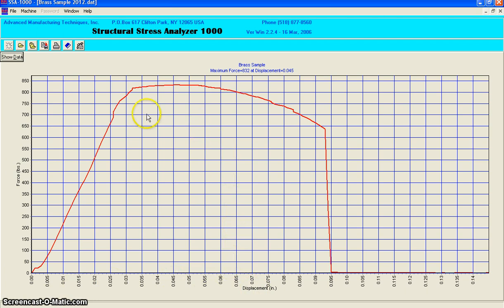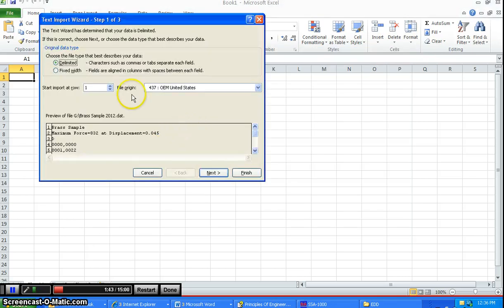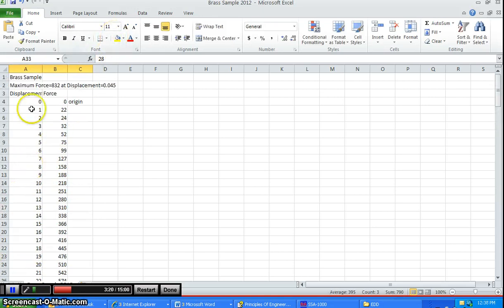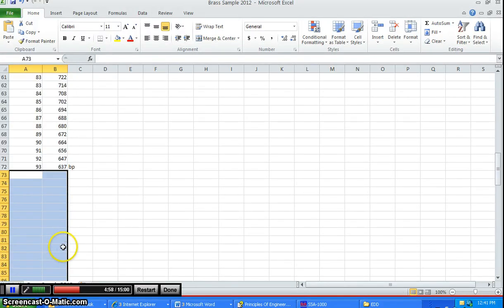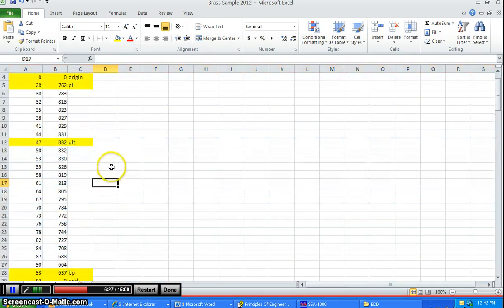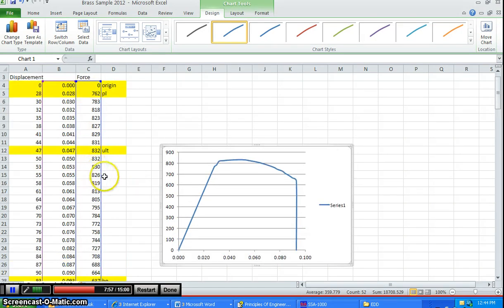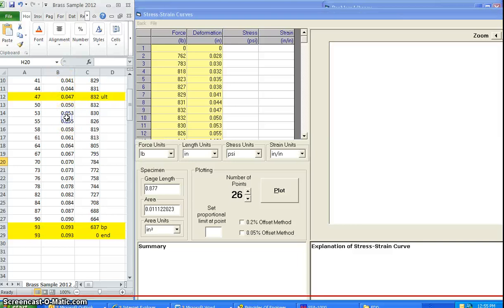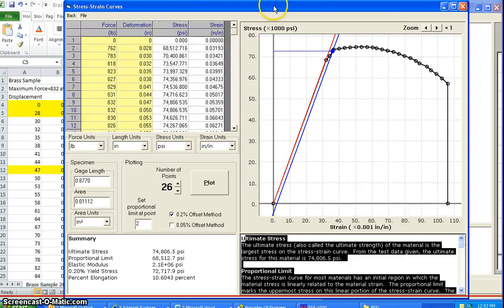POE - SSA1000 to MDSolids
This video shows how to take the data from an SSA1000 Force vs. Displacement graph, run it through Excel to minimize the data points and put into MDSolids to create a Stress / Strain Graph for a metal sample.